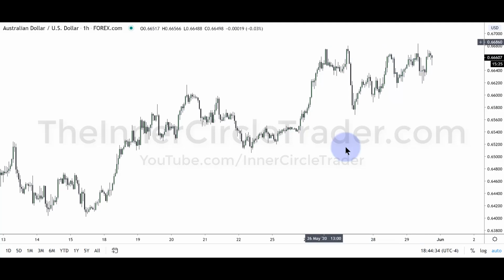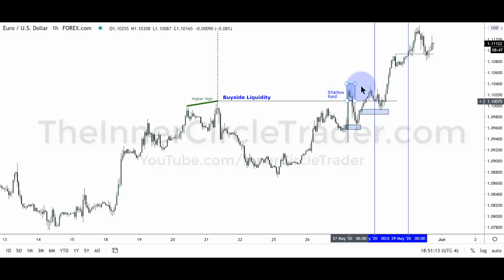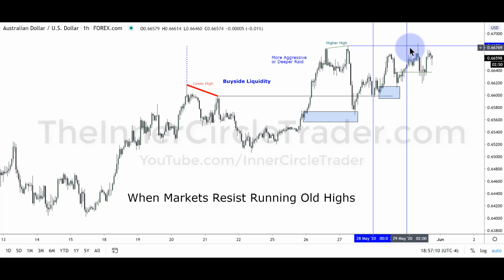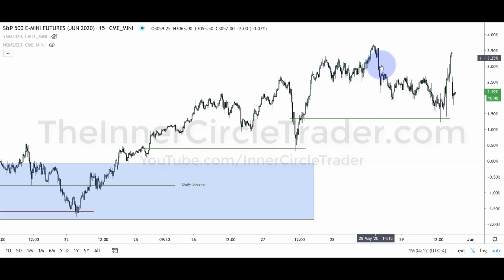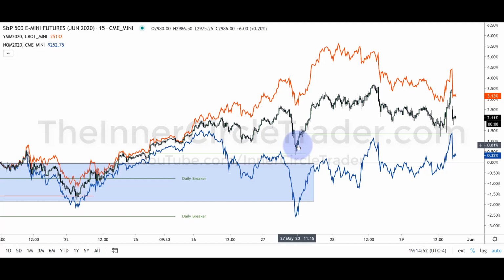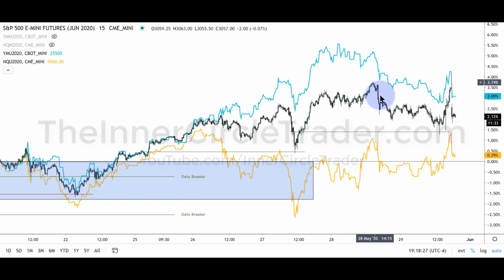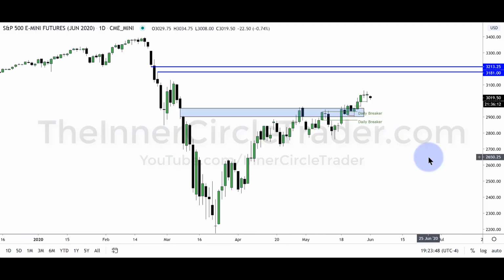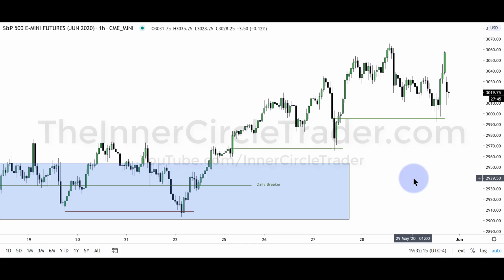ICT MENTORSHIP 2020 MAY MONTH 5 - EPISODE 10